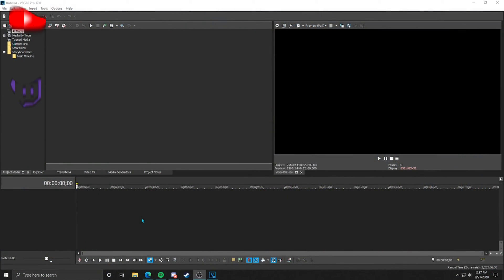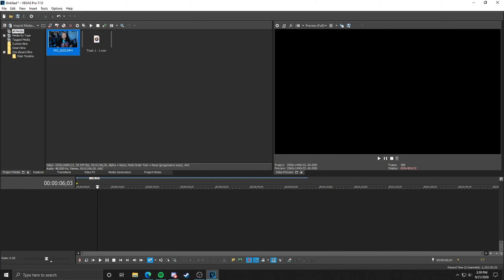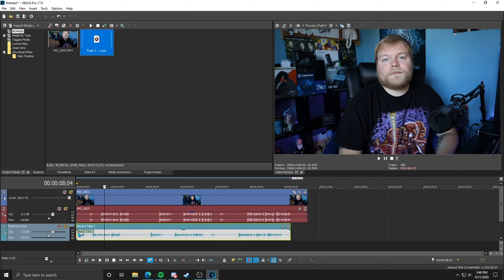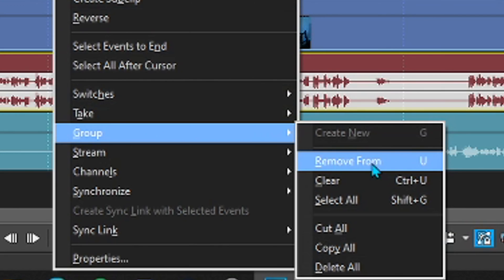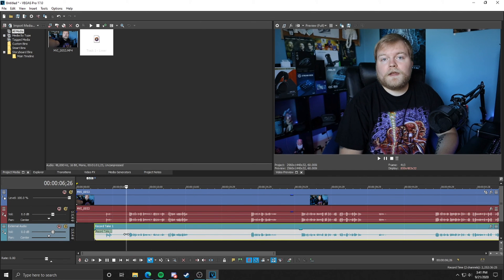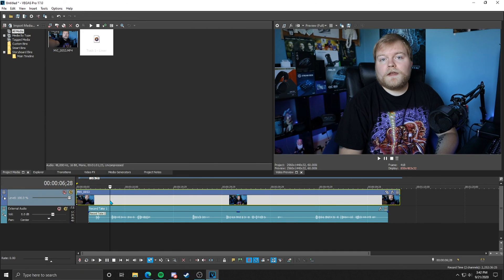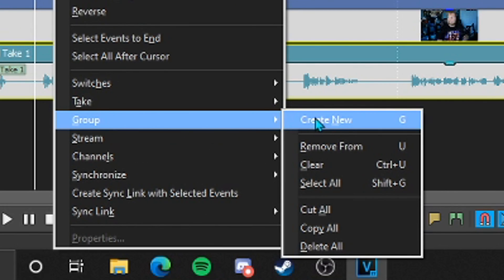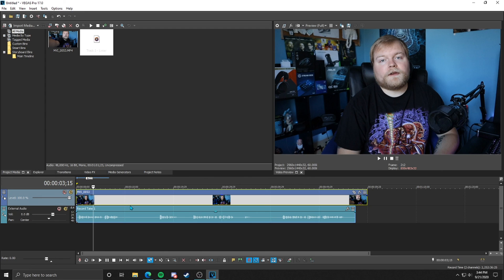Vegas Pro 17 Tutorial | How To Properly Sync Audio